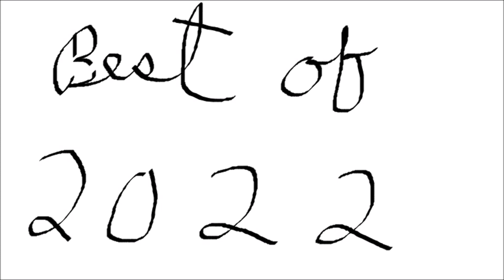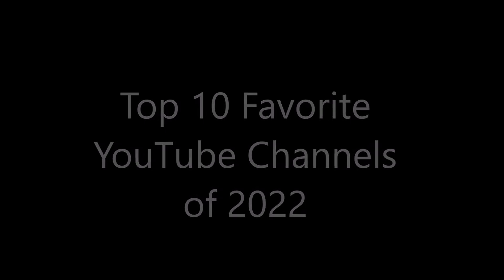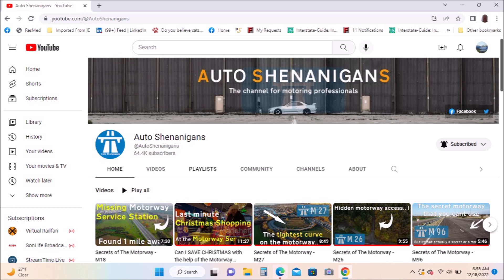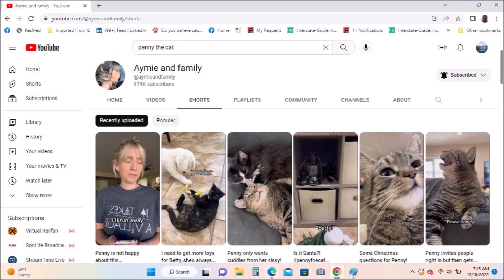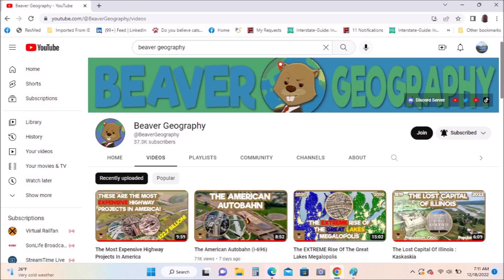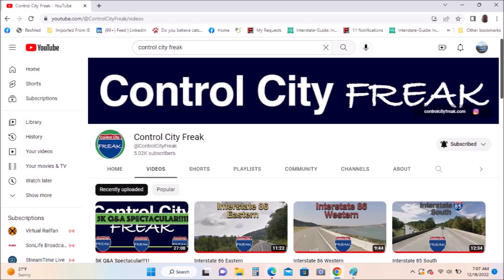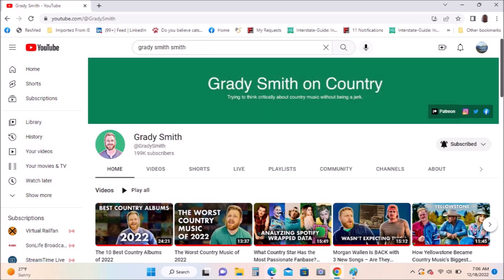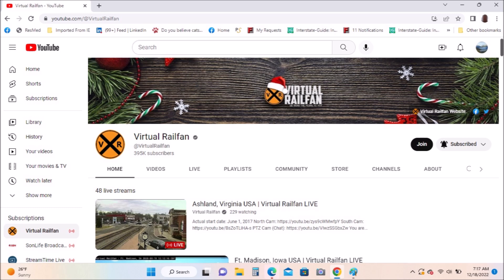Best of 2022: Top 10 YouTube Channels of 2022